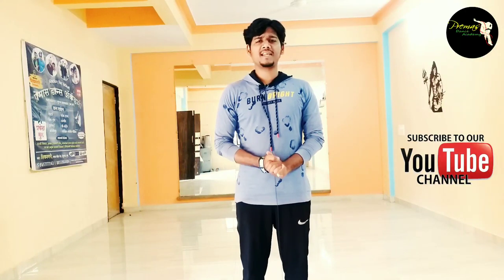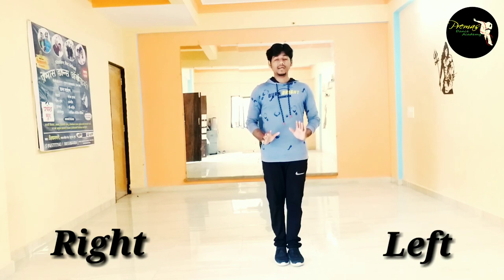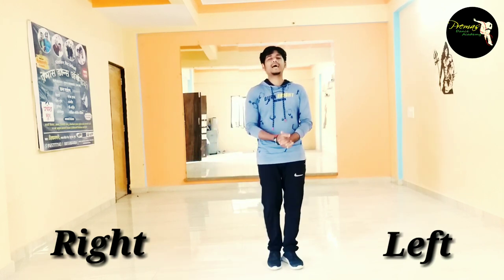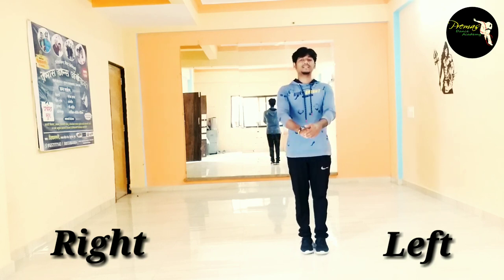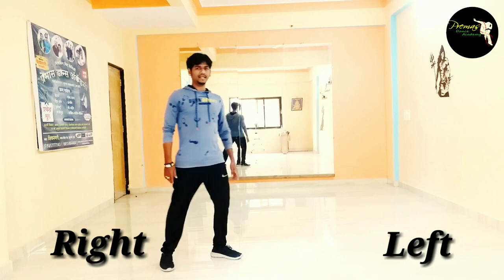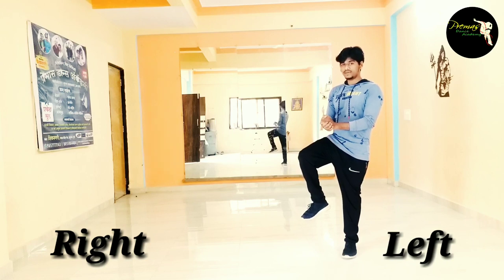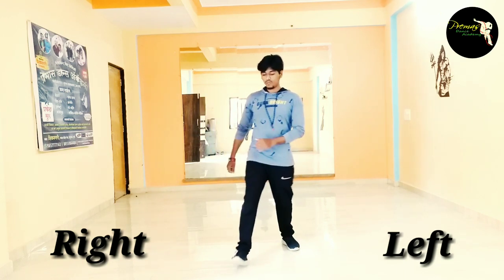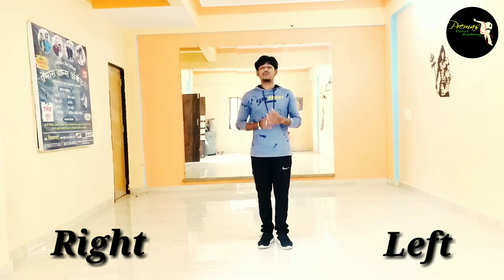Day-1#डांस की शुरुवात करो बेसिक से Learn Dance at Home from Basic for Beginners#PremasDanceAcademy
आपको डांस कुछ भी नही आता तो ये विडीओ जरूर देखो | Benefits of Wait Loss ,Increase Internal Physical Strength School collge level Dance Choreography Learn All types of Dance from Basic.

PREMAS DANCE ACADEMY channel is place where you will gets Good Entertainment & DANCE Related videos for all Age Group.

Our Channel content is designed to engage for all generation. Through various upbeat interesting Taking Online Dance Classes with Easy Steps .
Updating New New Dance Choreographies on Latest Songs.

So, You will get, improve knowledge from our channel day by day .